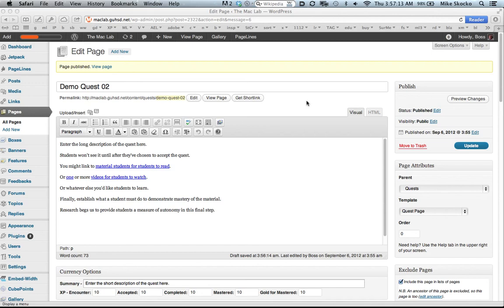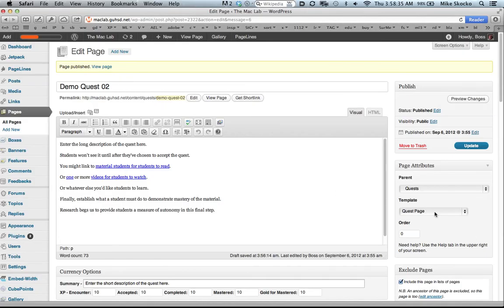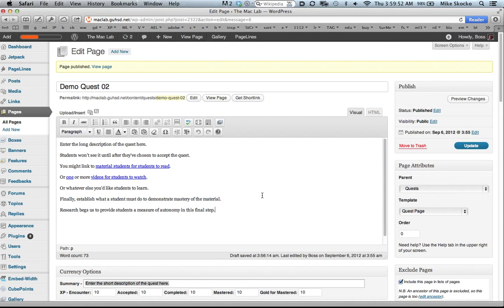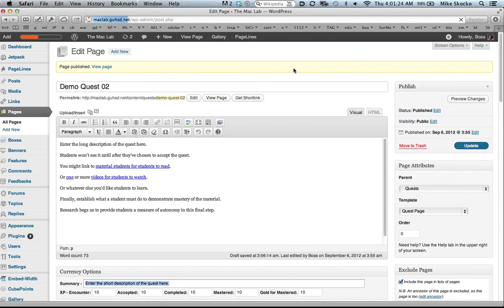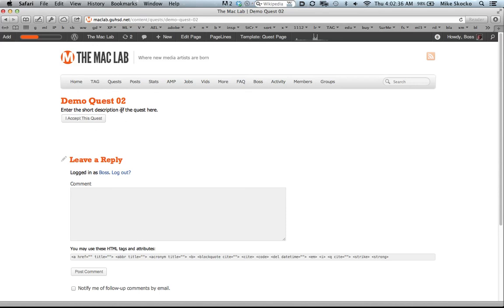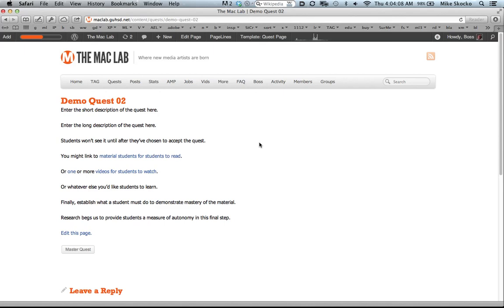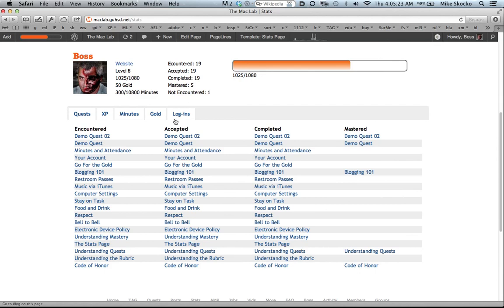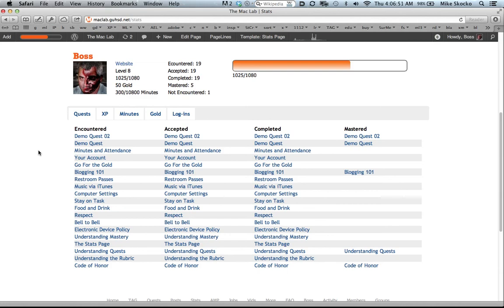Gamified Curriculum Delivery System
Demonstrating a functional, customizable WordPress package that will enable you to package and deliver your own gamified curriculum. (registration required).